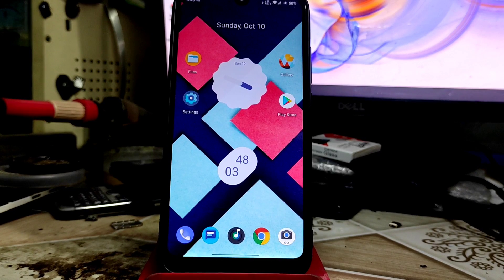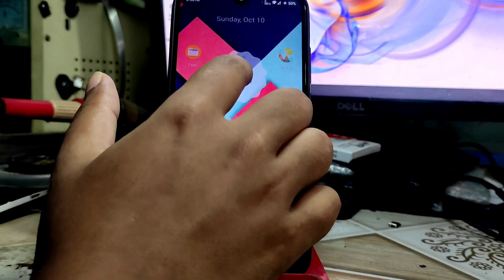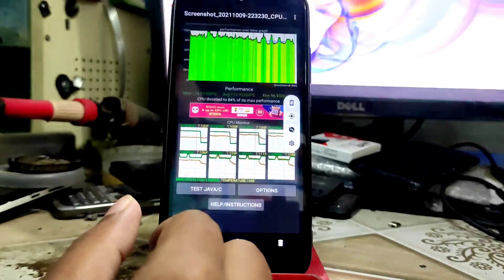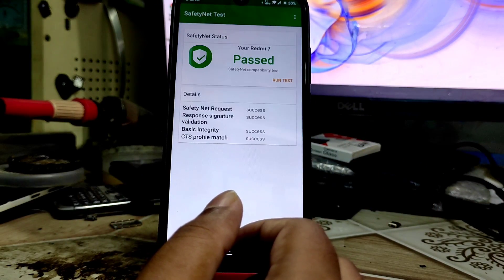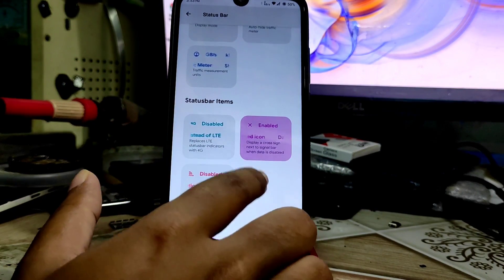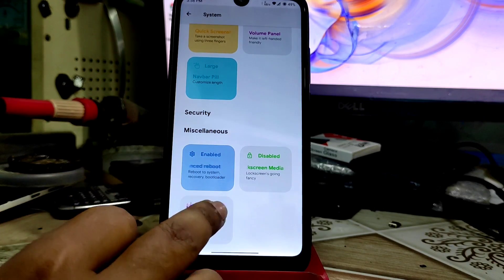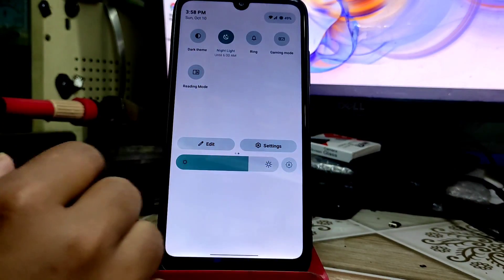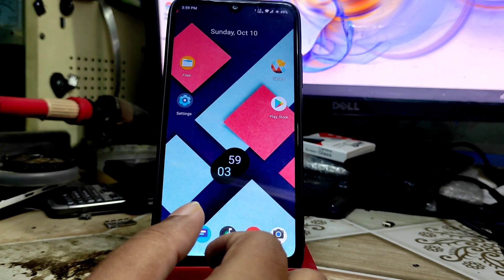Dot Os 5.2 Android R Official For Redmi 7/Y3|Best Battery|Performance|Gaming|Android 12 Experience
In this video i will review dot os Android R for redmi 7 and redmi y3.Best gaming,performance and battery backup rom,Watch till the end to know every single details.

credit: your enemy

Recent Videos